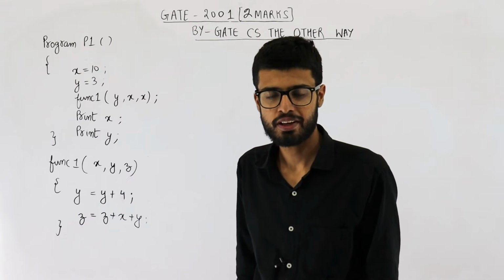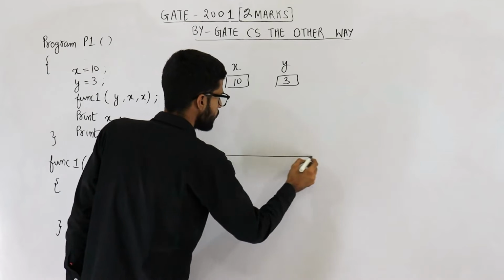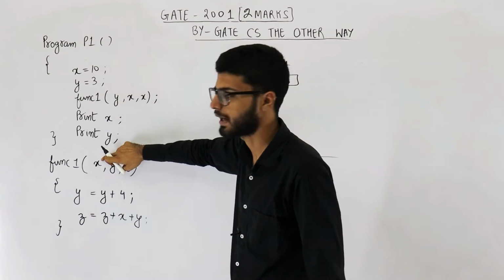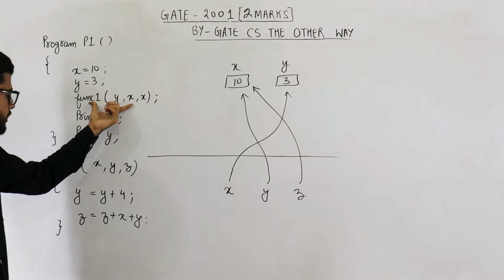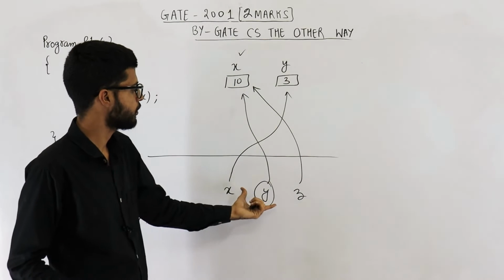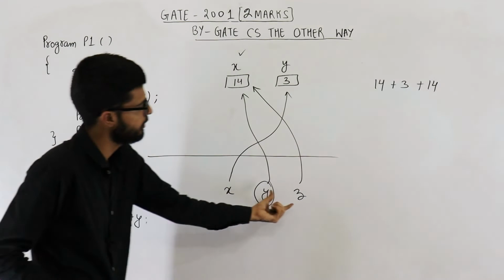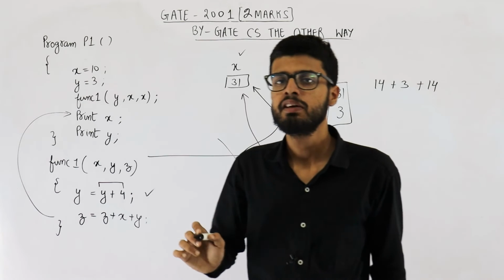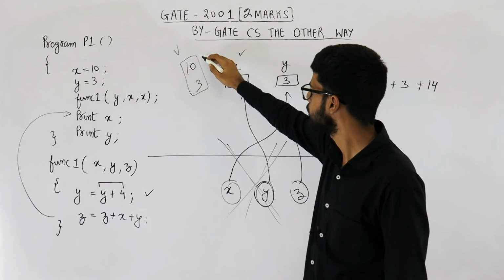Gate 2001 pyq C Programming | What is printed by the print statements in the program P1 assuming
What is printed by the print statements in the program P1 assuming call by reference parameter passing?

Program P1()
   x = 10;
   y = 3;
   func1(y,x,x);
   print x;
   print y;
func1(x,y,z)
   y = y+4;
   z = x+y+z;